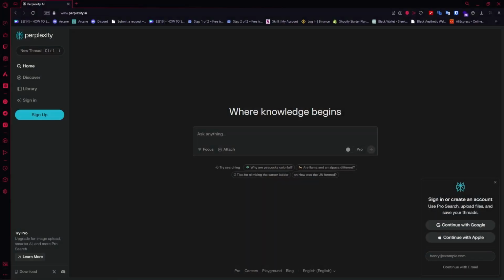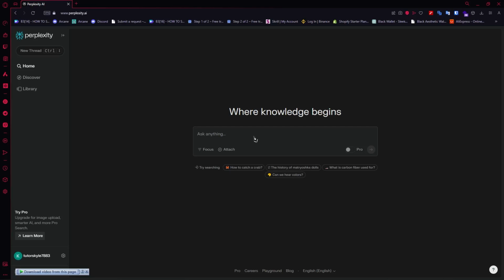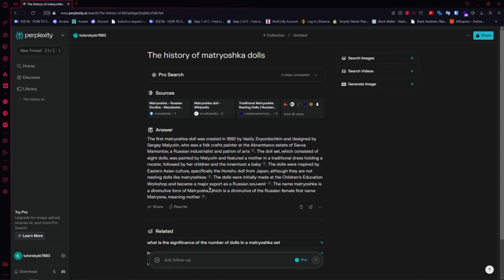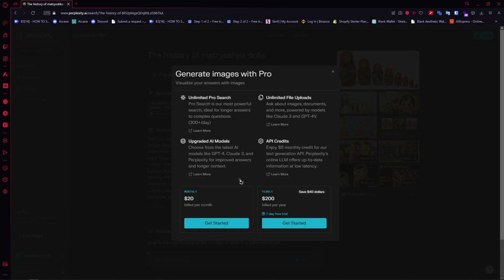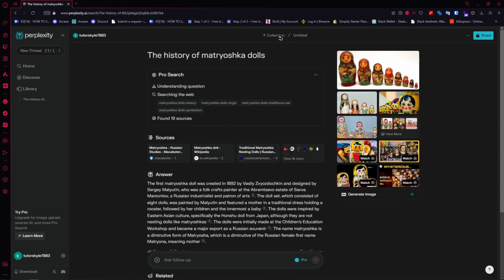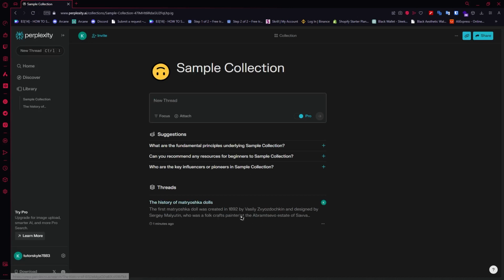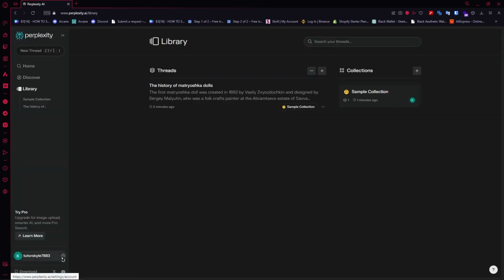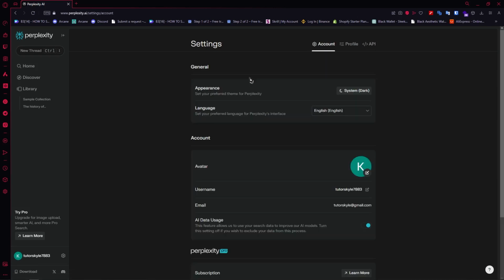Perplexity AI Tutorial 2026 | How To Use Perplexity AI For Beginners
Welcome to our Perplexity AI tutorial for beginners in 2026! 🤖 In this video, we'll walk you through the basics of using Perplexity AI, a powerful tool for natural language processing. Learn how to navigate the Perplexity AI interface and input your text for analysis. Discover how Perplexity AI can help you generate text, summarize content, and even assist in language translation tasks. Whether you're a novice or looking to enhance your AI skills, this tutorial will provide you with the essential knowledge to get started with Perplexity AI. Join us as we delve into the world of artificial intelligence and unlock the potential of Perplexity AI for your projects.

⏱️ Timestamps
00:20 SIGN IN/UP
00:28 CHAT
03:10 COLLECTION
04:23 DISCOVER
04:49 PRICING
05:08 ESSENTAIL SETTINGS